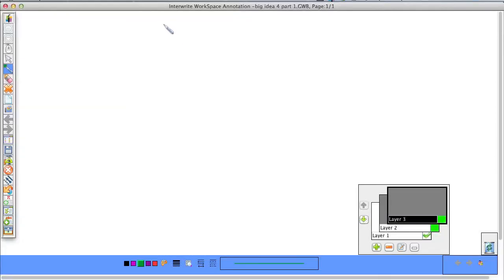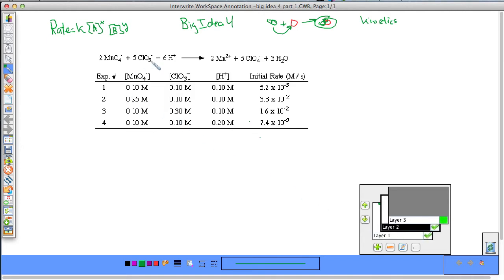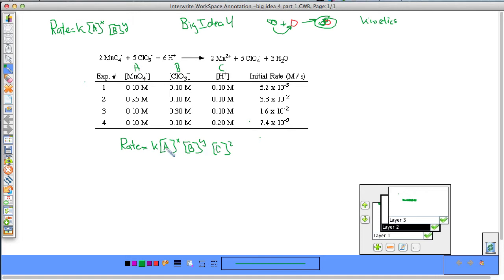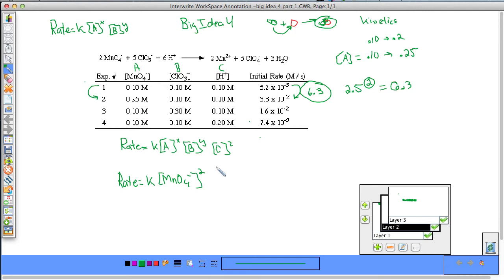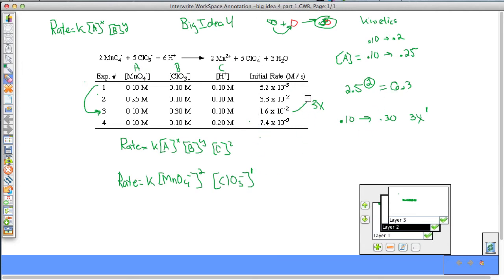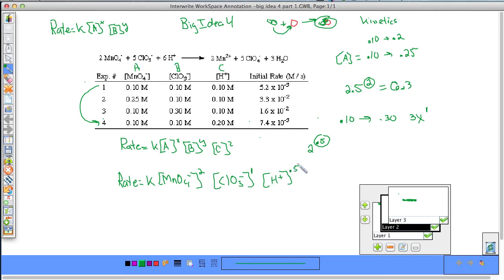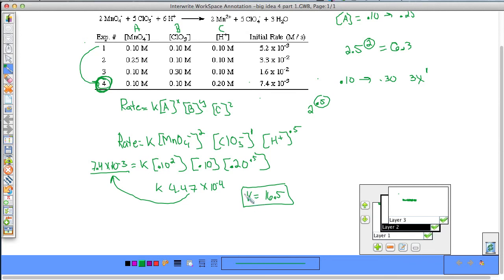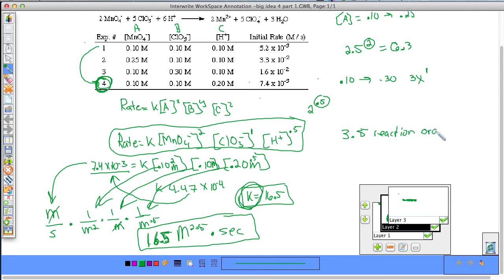Bid Idea 4 Intro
Introduction to kinetics and rate laws - shows you how to find a rate law from experimental data and solve the rate constant.